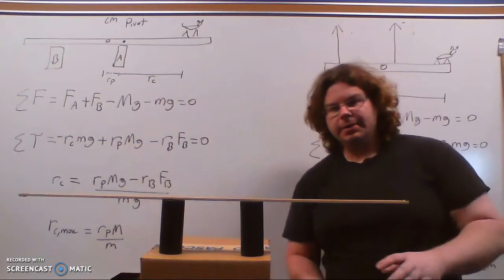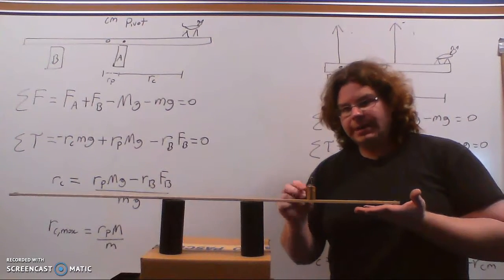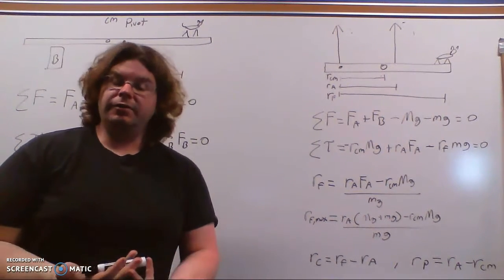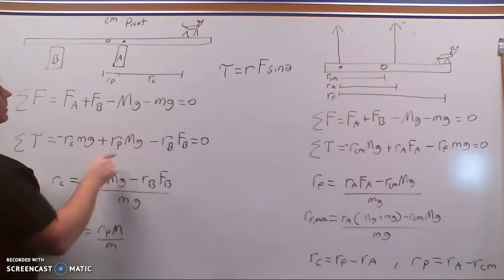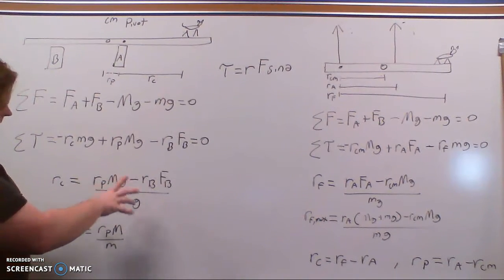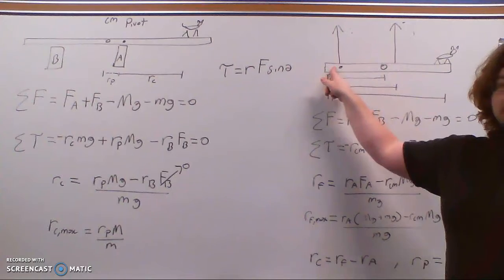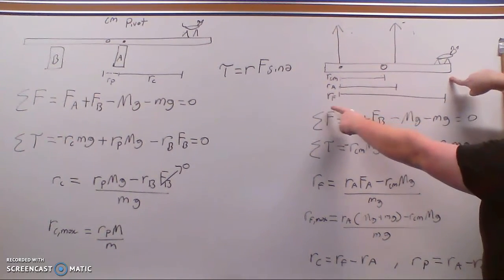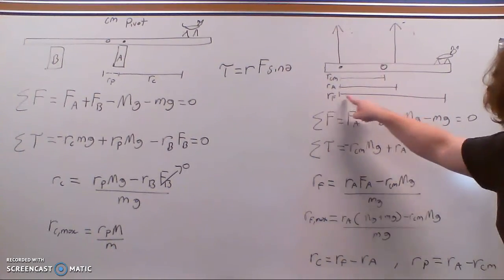205 ch12 RigidBodyRotation lec 003